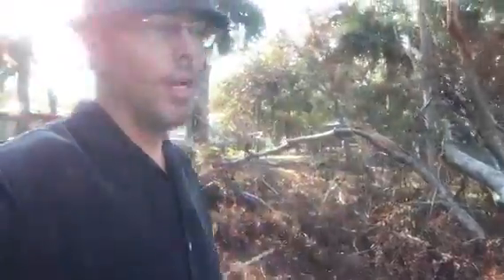22of52 Cigars by the Water 2017